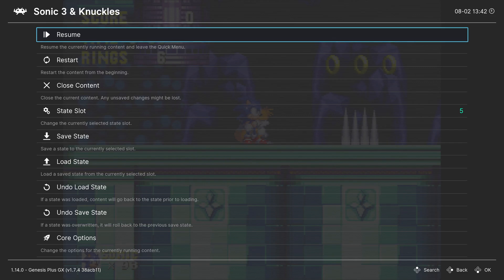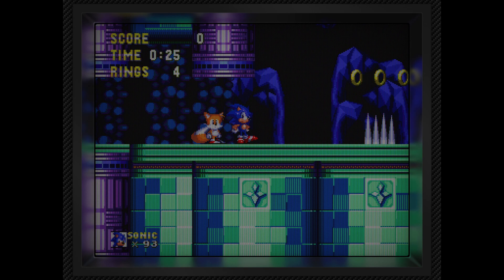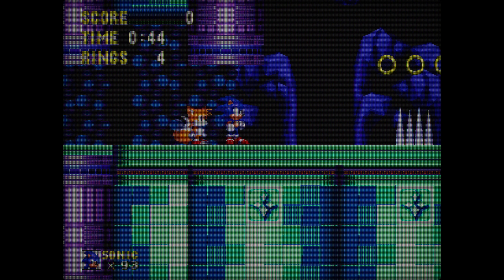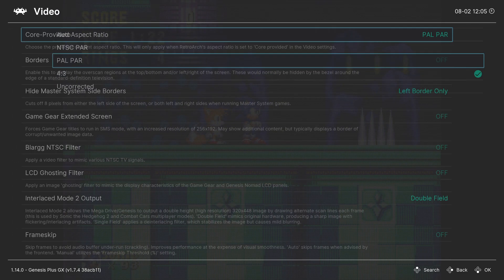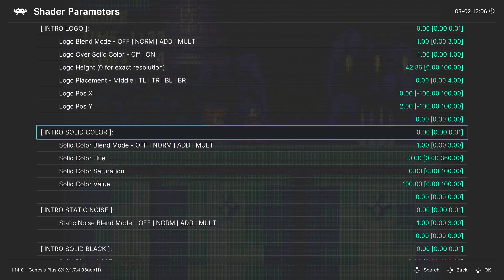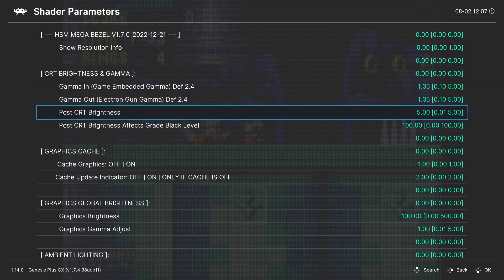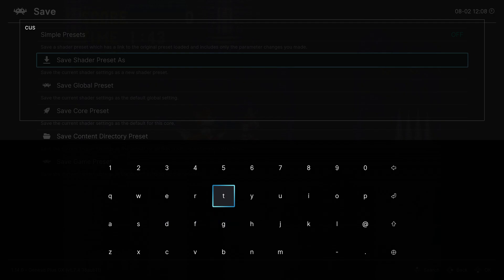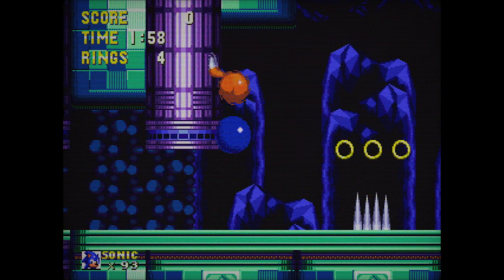CYBERLAB HOW TO Turn Off Border + Increase Brightness + Disable Intro Sequence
PSA: Turn off "Simple Presets" in the save menu. It'll make your life a whole lot easier.

This is not a tutorial on how to install the CyberLab Mega Bezel Death To Pixels Shader Preset Pack. This is just a video on how to disable the intro sequence, get rid of the border/bezel, or to make the shaders brighter, since these are the three most common things I see people wondering.

0:00 This timestamp is needed for segments
0:22 The shader I recommend
0:52 Turn off the bezel/border
2:09 Disable intro animation
3:09 Make the shader brighter
3:55 How to save your shader settings

My personal settings linked below. These settings don't have a border, intro sequence, and are color accurate (well, they're as color accurate as I could get them). To use them, disable "Simple Presets" and copy and paste the text into the custom slang folder you made around 4 minutes into this video.

I can't link my custom filters anymore since they no longer work with the latest version of Cyberlab.